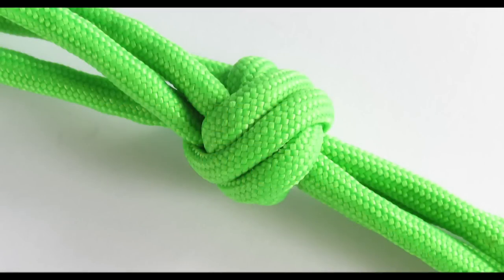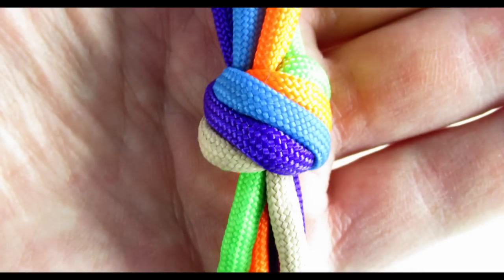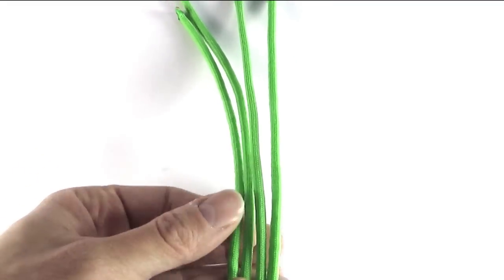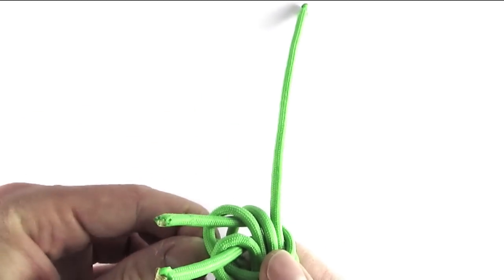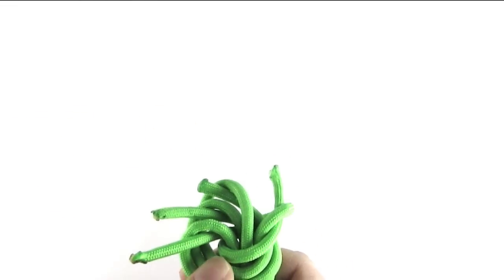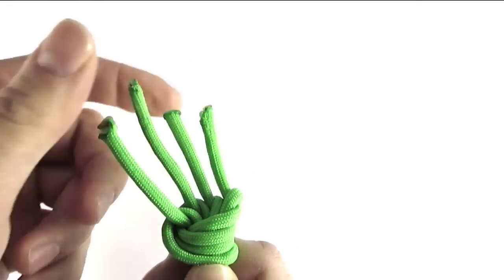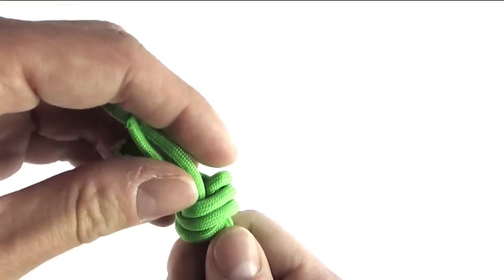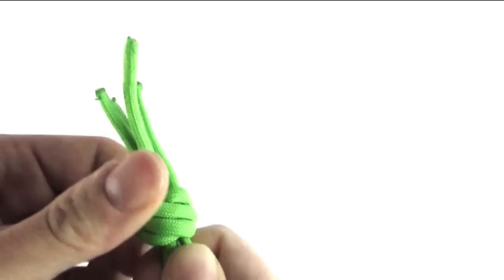Multi strand Matthew Walker knot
In this tutorial we tie the multi-strand Matthew Walker knot. Learning how to tie the Matthew Walker knot is just the start. The big challenge is tightening it properly.
All in all, taking a few minutes to practice this knot is time well spent, since this knot is not only beautiful, but comes in really handy for finishing braids, transitioning into different styles of braiding.